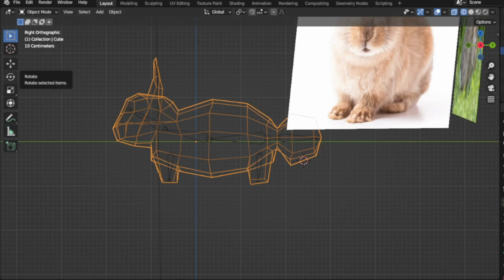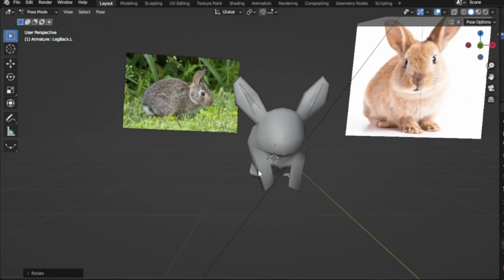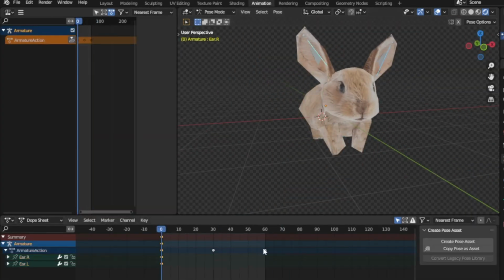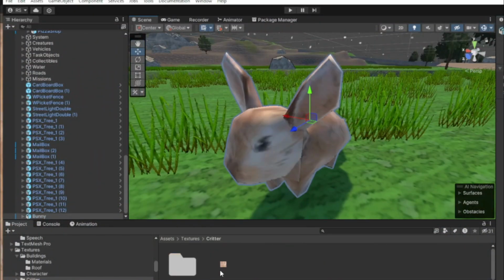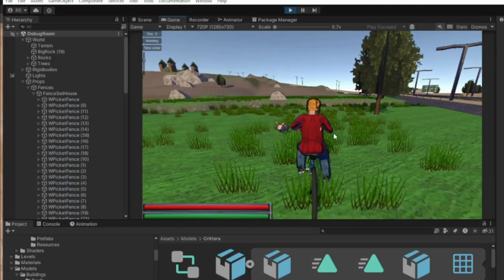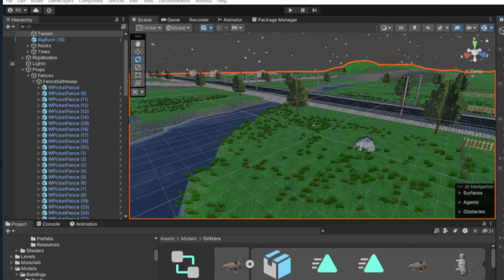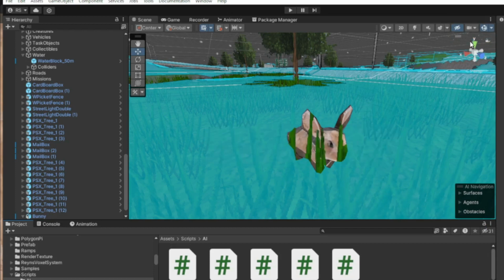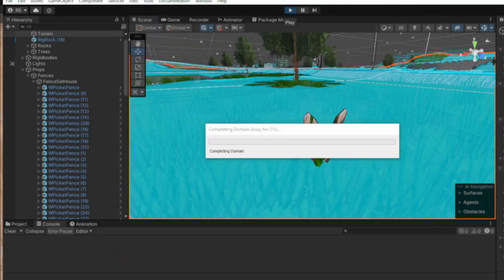Implementing My First Critter! New Haven Devlog #2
Making My Dream RPG New Haven!
#2 -Implementing My First Critter-

In this Development log we continue implementation for the first critter our bunny, with some rigging, material setup and coding.